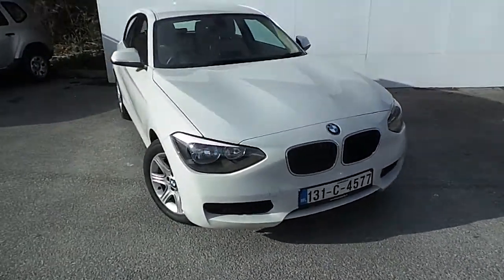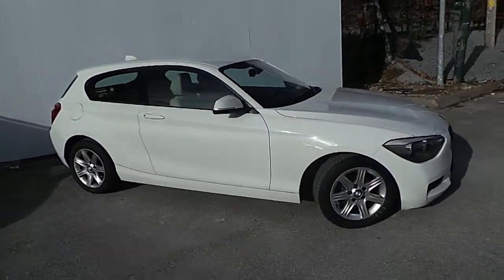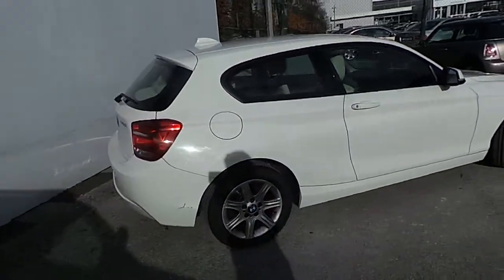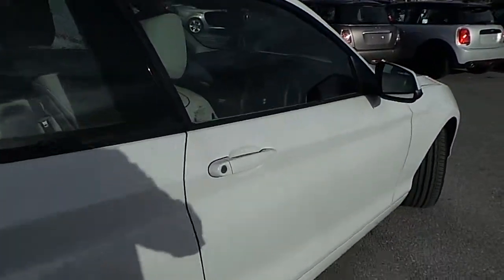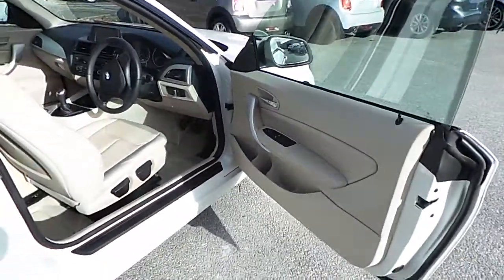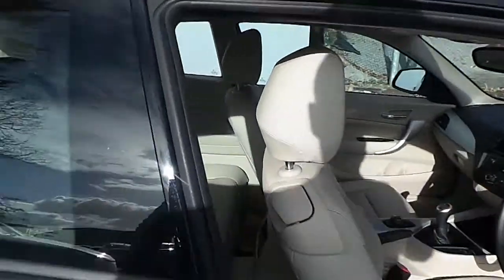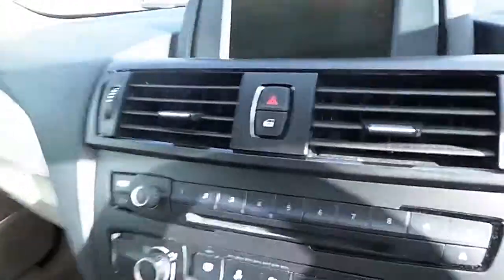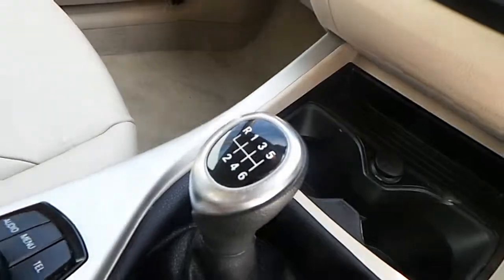131C4577 - 131C4577 BMW 114d ES 3 door Sports Hatch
Here is a video of our 131C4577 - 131C4577 BMW 114d ES 3 door Sports Hatch. Please contact Paul OHalloran to arrange a test drive today. Kearys BMW 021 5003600